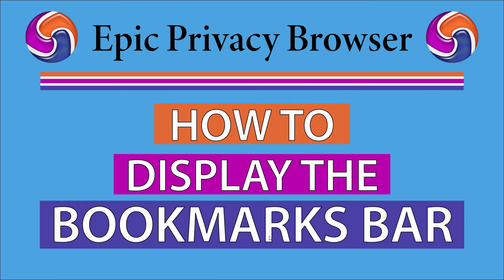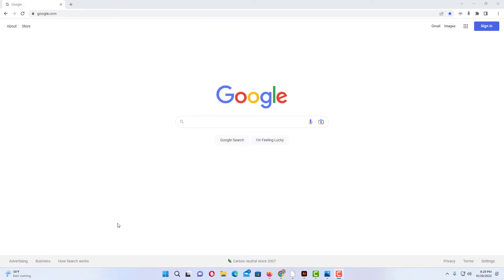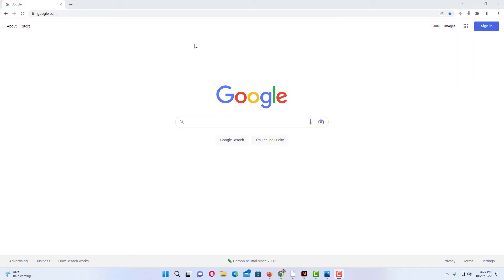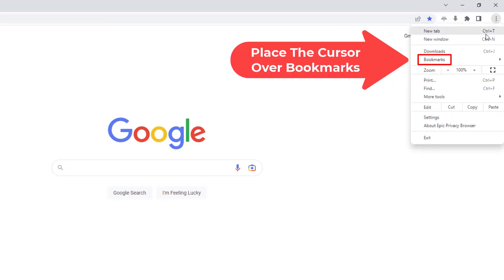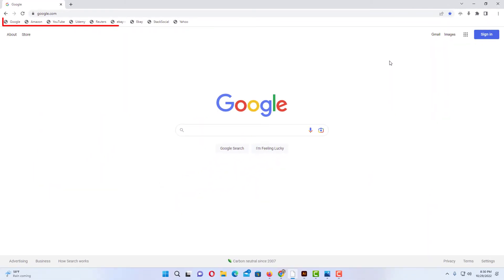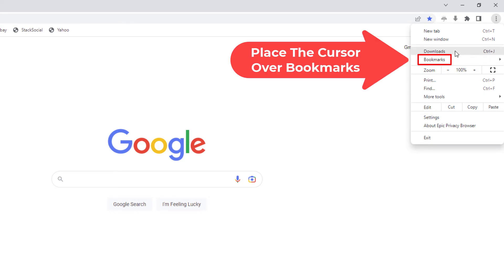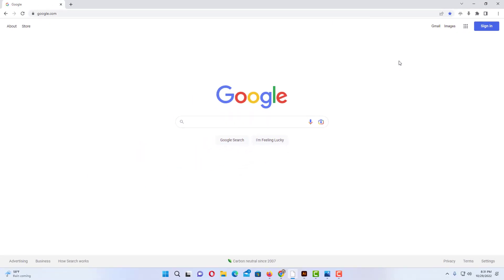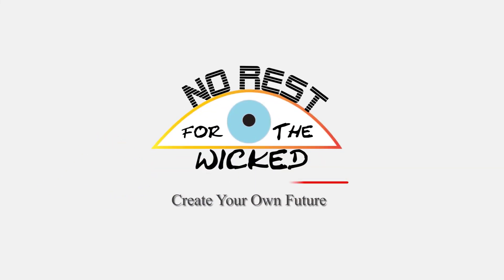How To Display The Bookmarks Bar On The Epic Privacy Browser | PC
This is a video tutorial on how to show the bookmarks bar on the Epic  web browser. I will be using a desktop PC for this tutorial.

Simple Steps
1. Open the Epic Privacy browser
2. Click on the "3 Dot Menu" in the upper right hand corner.
3. In the dropdown, place your cursor over "bookmarks" and then click on "Show Bookmarks Bar".

Chapters
0:00 How To Turn On The Bookmarks Bar On The Epic Browser
0:18 Open The Epic Browser
0:32 Click On The 3 Dot Menu In The Upper Right Corner
0:43 Place The Cursor Over Bookmarks And Then To Show Bookmarks Bar
1:00 How To Turn Off The Bookmarks Bar On The Epic Browser
1:10 Click On The 3 Dot Menu In The Upper Right Corner
1:20 Place The Cursor Over Bookmarks And Then To Show Bookmarks Bar

epic browser, epic privacy browser, epic, epic how to, epic browser how to, epic browser settings, epic browser tutorial, epic browser how to enable bookmarks bar, epic browser how to turn on Bookmarks bar